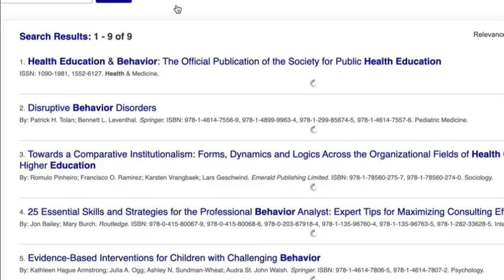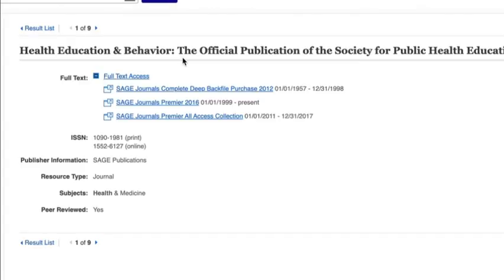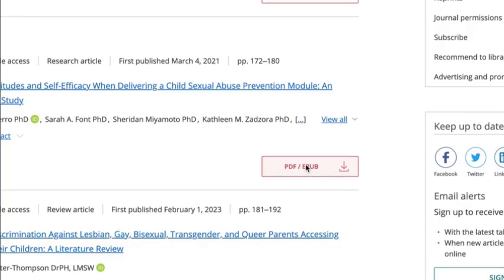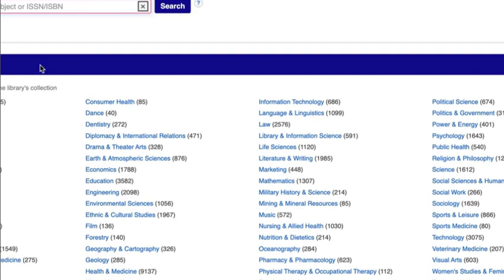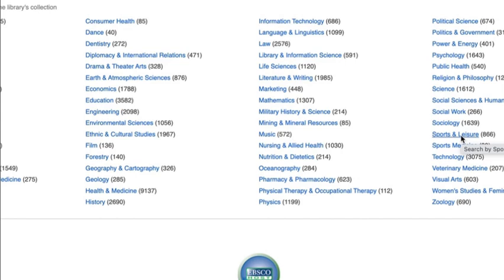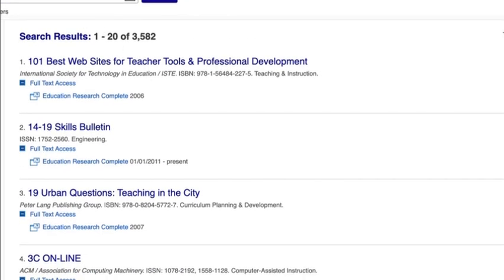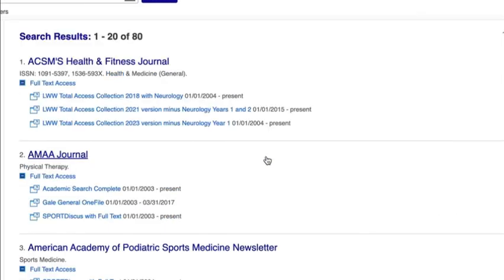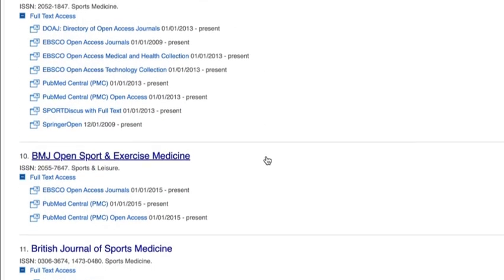Library Instruction: Look up journal by title or subject